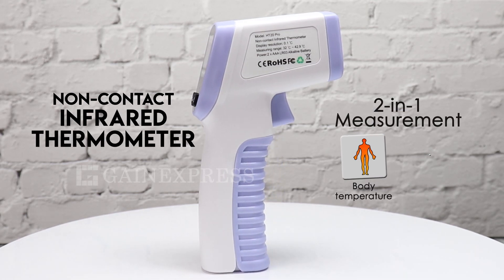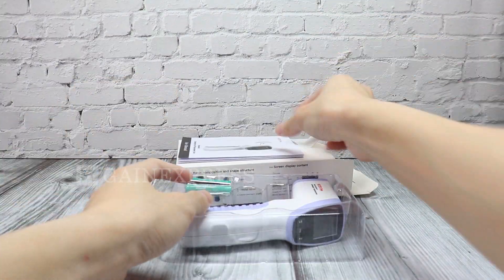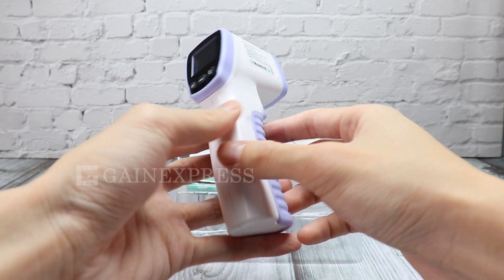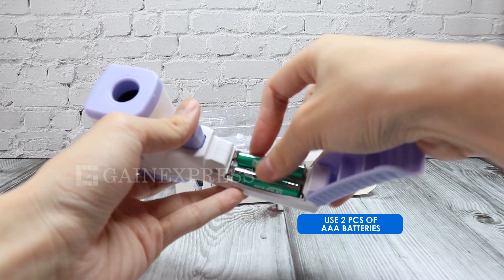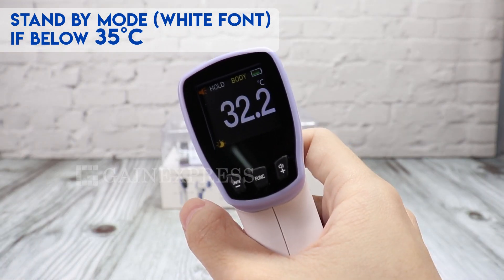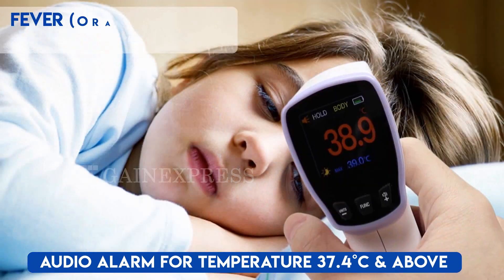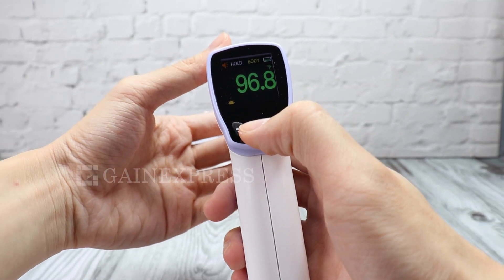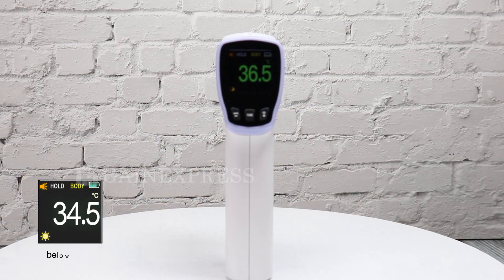HT20 Digital Body and Surface Non-contact Forehead Infrared Thermometer with Fever Alert and Memory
Features:
Measuring temperature, dynamic compensation of ambient temperature
and object temperature
High-sensitivity infrared temperature probe is adopted for high-precision and stable measurement accuracy
Color display function
White Font (stand by mode): below 35°C (95°F)
Green Font (normal): below 37.3°C (99.14°F)
Yellow Font (slight fever): 37.4~38°C (99.32~100.4°F)
Orange Font (fever): 38.1~39°C (100.58~102.2°F)
Red Font (high fever): 40°C (104°F)
Switchable temperature unit °C/°F